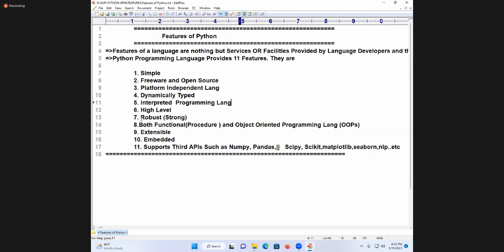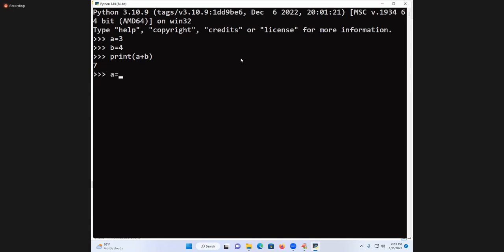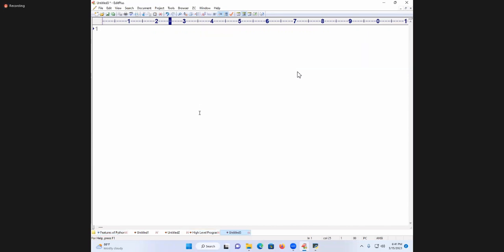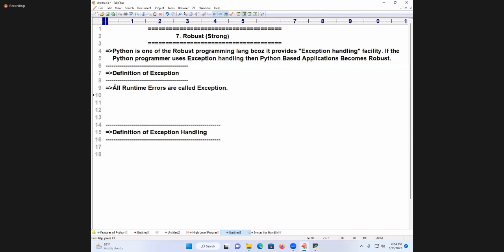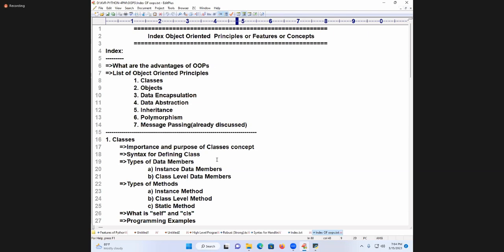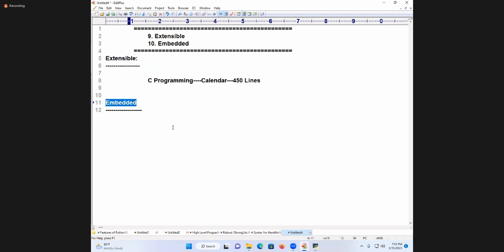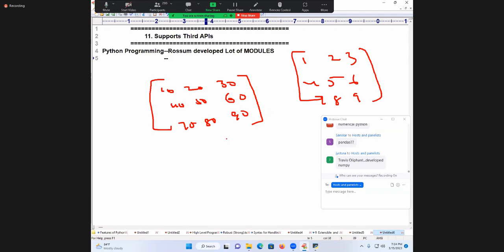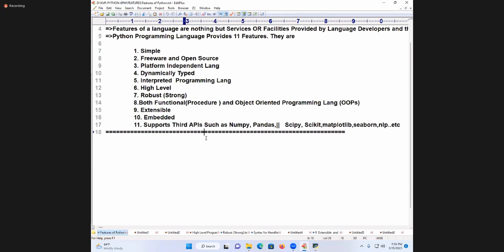Python Session 08 Rebost and features